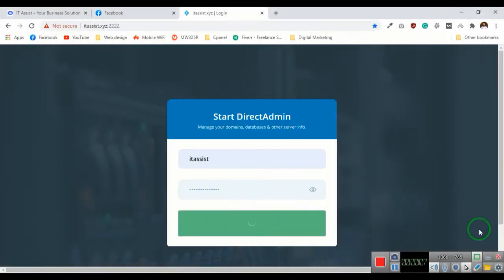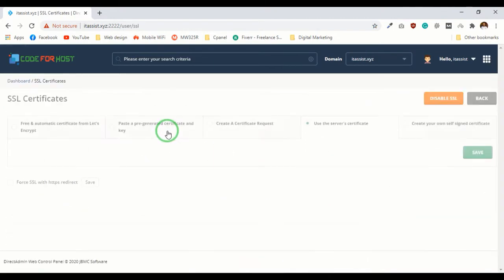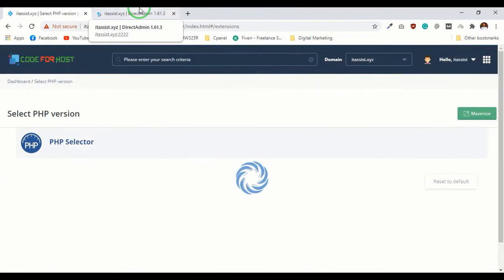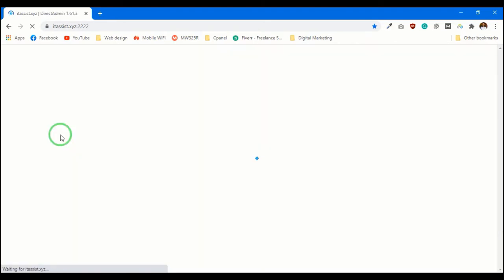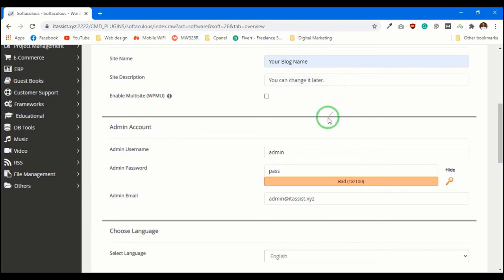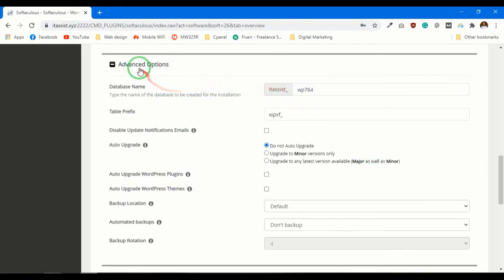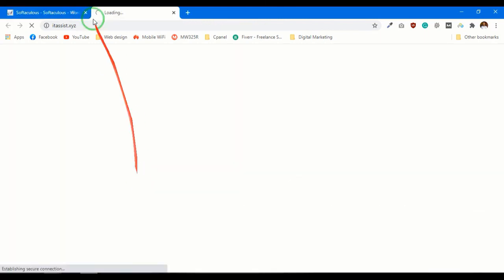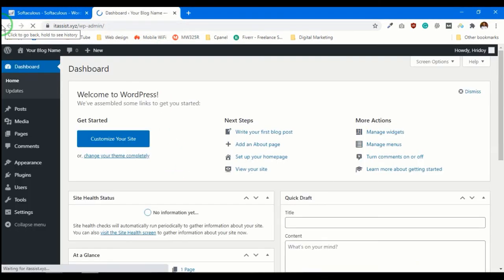How to install WordPress On DirectAdmin Control Panel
In this video i will show you How to install WordPress On DirectAdmin Control Panel Hosting.